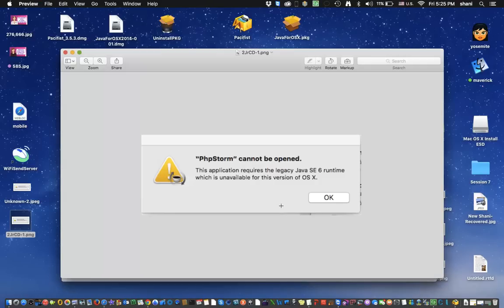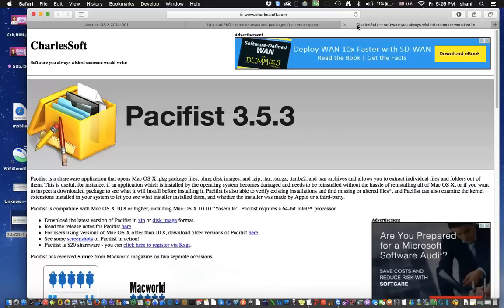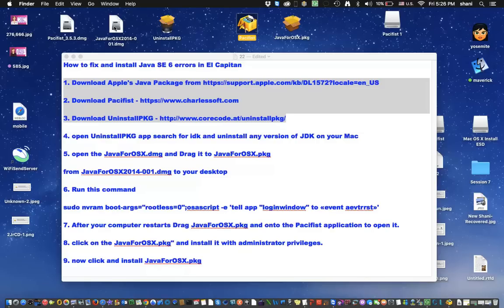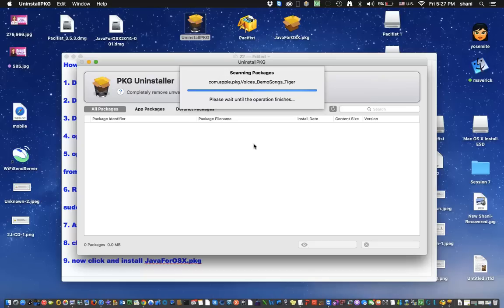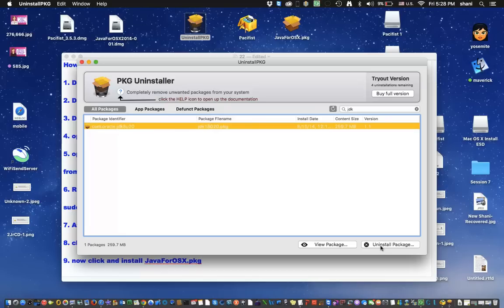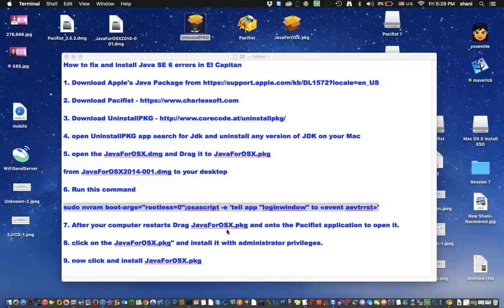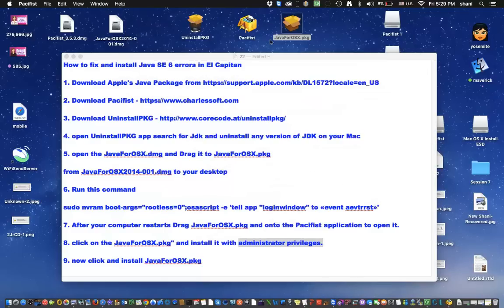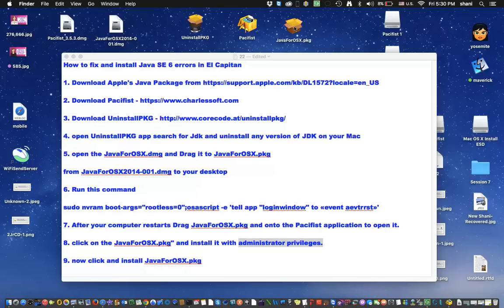Mac El Capitán Fix - This application requires the legacy Java SE 6 runtime - CC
How to fix this application requires the legacy Java SE 6 runtime which is unavailable for this version of the OS X

If anyone is using the beta version of El Capitán and need to downgrade their Java to 6 here is what worked for me
I got all my applications working again after the upgrade – Thought I would share.

How to fix and install Java SE 6 errors in El Capitan

How to Fix Java SE 6 Runtime Issue on Mac OS X 10.11 El Captain

1.

4. open UninstallPKG app search for Jdk and uninstall any version of JDK on your Mac

5. open the JavaForOSX.dmg and Drag it to JavaForOSX.pkg

from JavaForOSX2014-001.dmg to your desktop

6. Run this command

sudo nvram boot-args="rootless=0";osascript -e 'tell app "loginwindow" to «event aevtrrst»'

7. After your computer restarts Drag JavaForOSX.pkg and onto the Pacifist application to open it.

8. click on the JavaForOSX.pkg" and install it with administrator privileges.

9. now click and install JavaForOSX.pkg

How to downgrade Java from 8 to 6 in Mac OS X El Captian 10.11

How to Run Minecraft Launcher in OS X 10.11

use these tips at your own risk Use these tips at your own risk

If you Don't have it already Get the Beta version of Mac OS X El Captain 10.11 here

macos 10.10

If you get any errors with the commend line try this